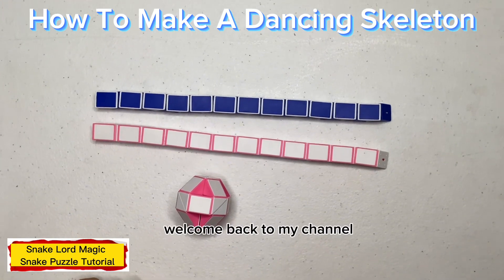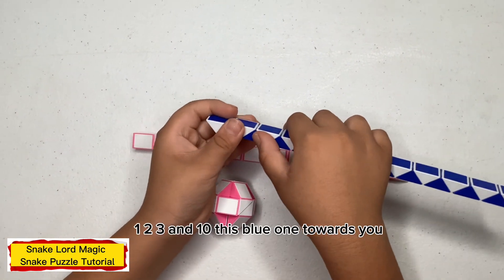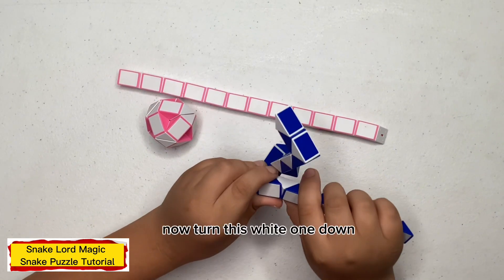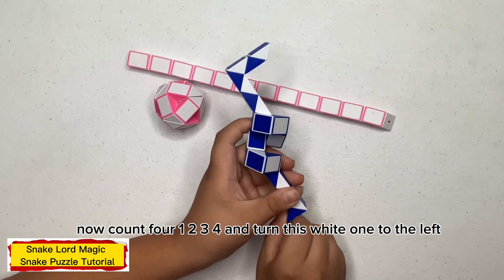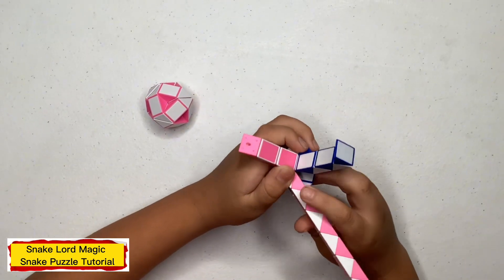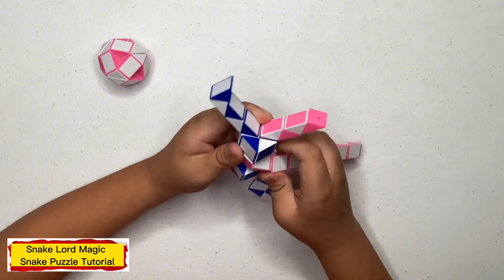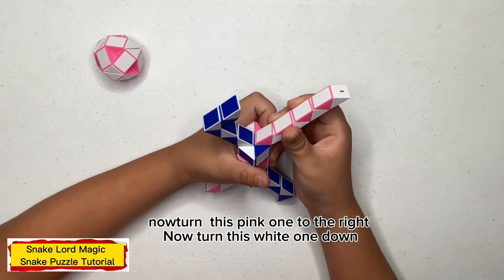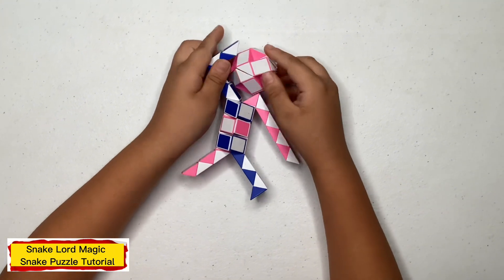Dancing Skeleton - Combined 24 + 24 + 24 Pieces Magic Snake Puzzle - 魔 尺 24 + 24 + 24 段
In this video, I will show you step by step How To Make A Dancing Skeleton out of combined 24 + 24 + 24 Pieces of Magic Snake Puzzles. Hope you like my video!